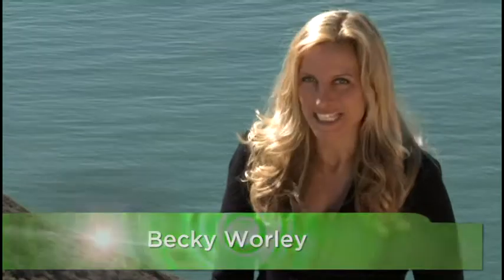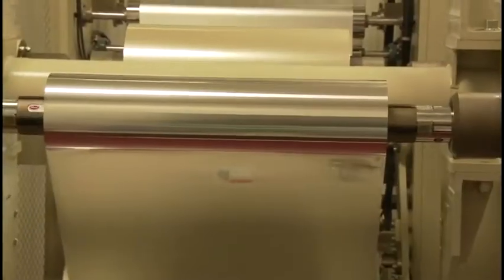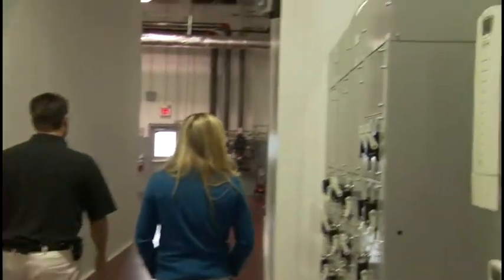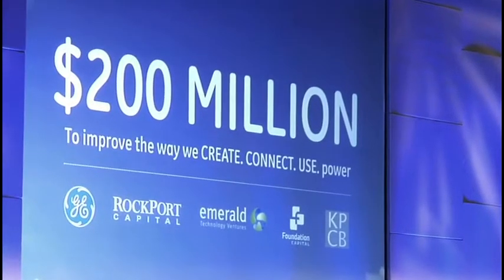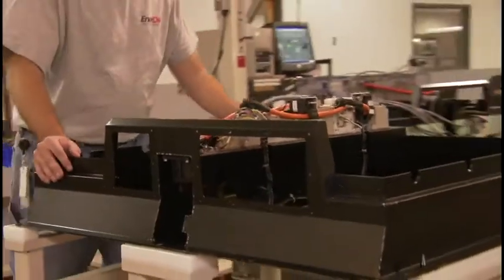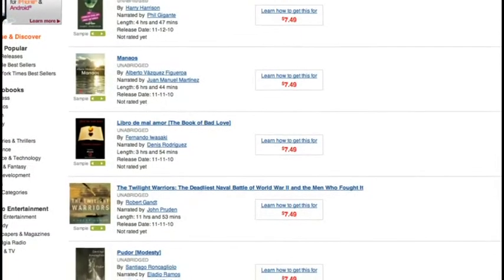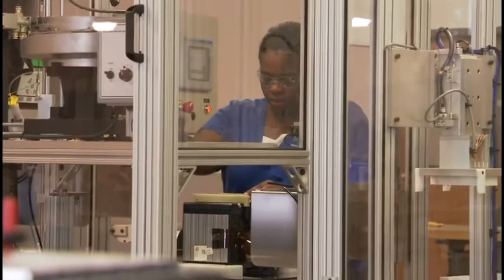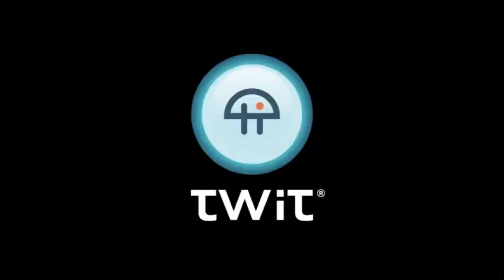Green Tech Today 10: EnerDel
Host:Beck Worley
Top 25 Green Tech Innovators Series: Creating energy solutions that raise the standard of performance for LI batteries.
Guests: Enerdel
We invite you to read, add to, and amend our show notes at wiki.twit.tv.